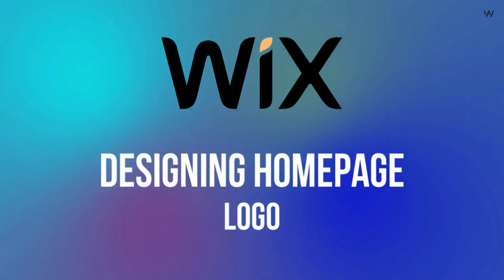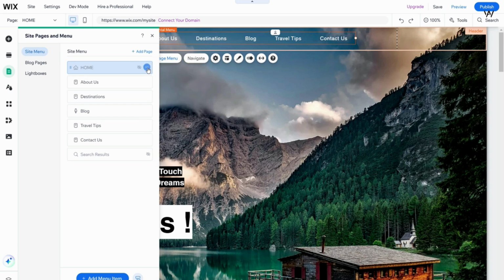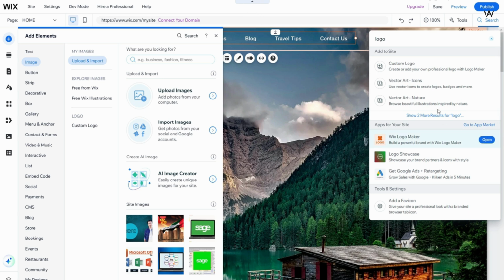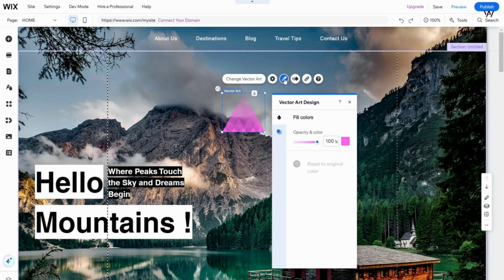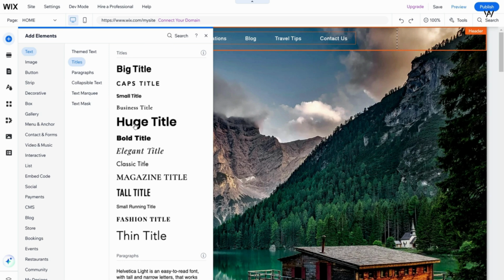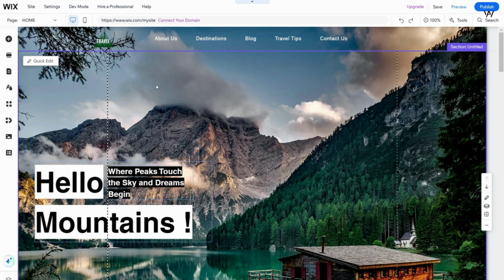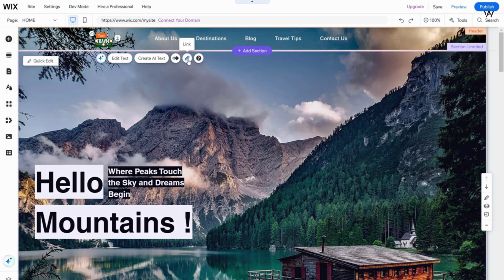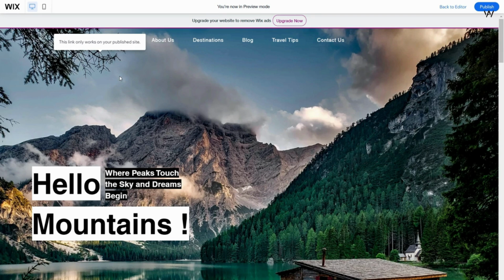How to Add Logo In Wix Website | Abdul Wahab 092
Learn How to Design a Stunning Homepage Logo on Wix – Step-by-Step Tutorial!
In this video, you'll discover how to design and place a professional-looking logo right on your Wix website homepage. Whether you're a beginner or looking to upgrade your web design skills, this tutorial will walk you through the entire logo creation process using Wix's built-in tools.

✅ What you'll learn:

How to create a logo on Wix

Logo placement on homepage

Tips for responsive design

Free vs. paid logo options

Branding best practices for websites

🛠️ Tools used: Wix Logo Maker, Wix Editor

📌 Perfect for:
Small business owners, bloggers, portfolio creators, and anyone building a website on Wix!

🔔 Don’t forget to turn on the bell icon so you never miss an update!